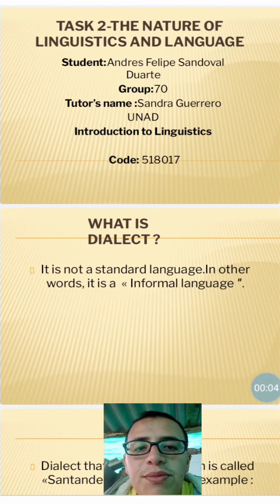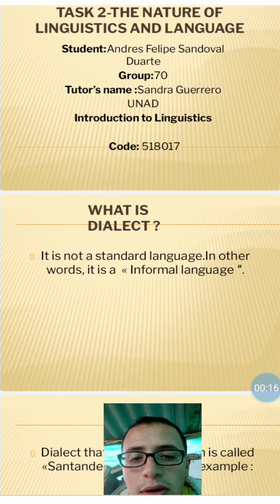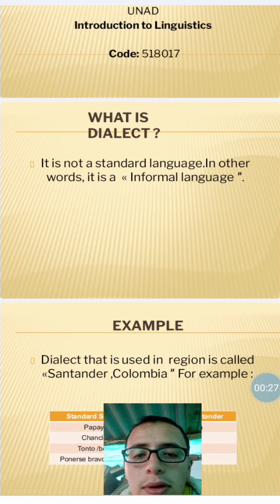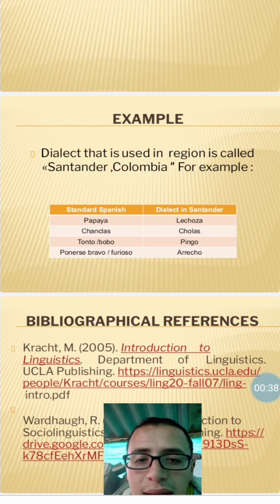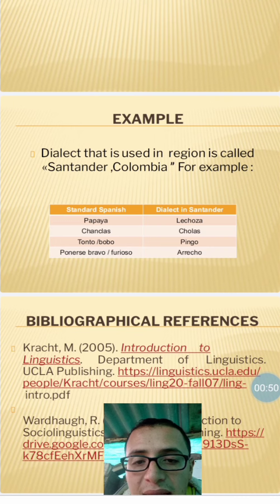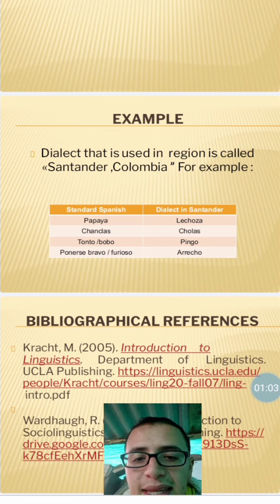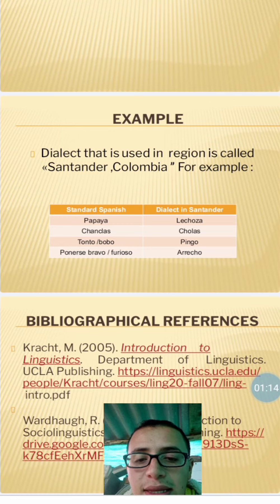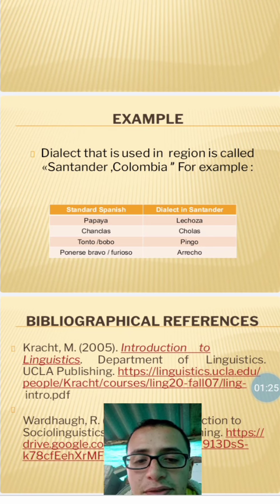What is dialect ? Linguistics -English linguistics- Andrés Sandoval UNAD